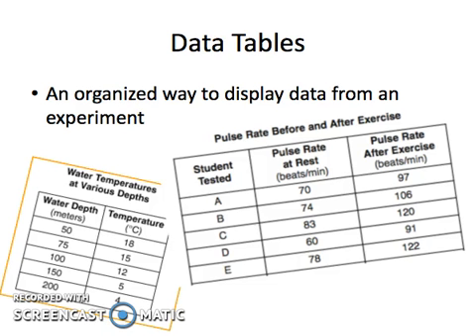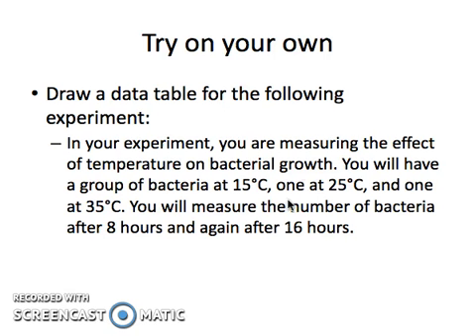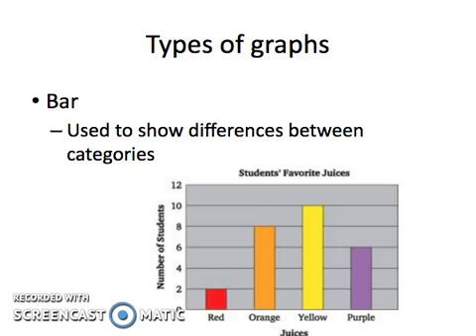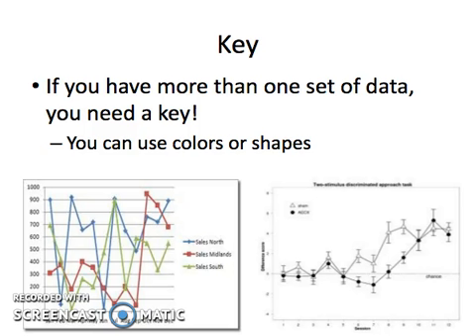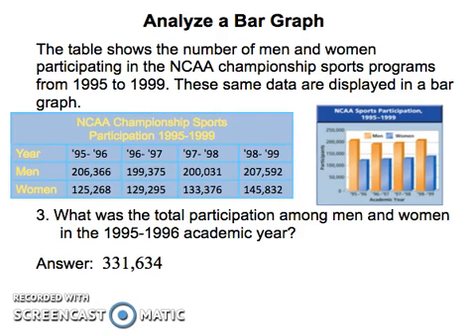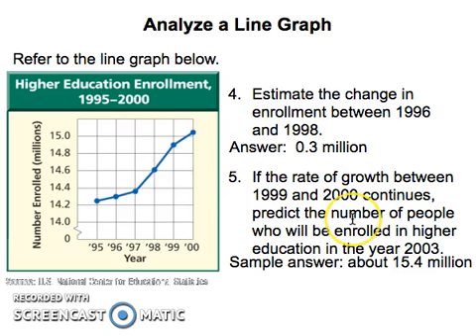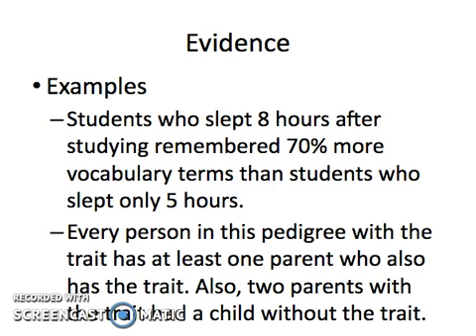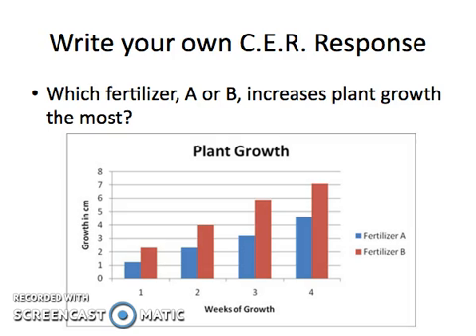Data and CER